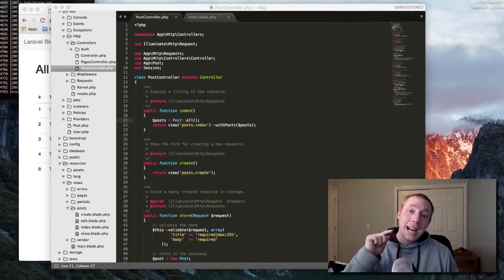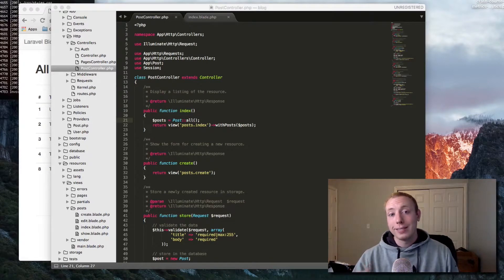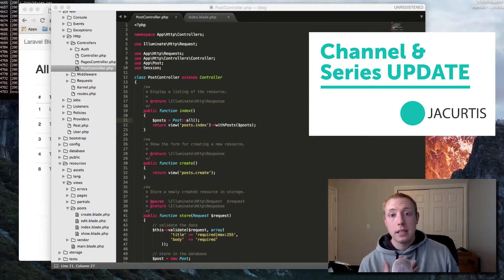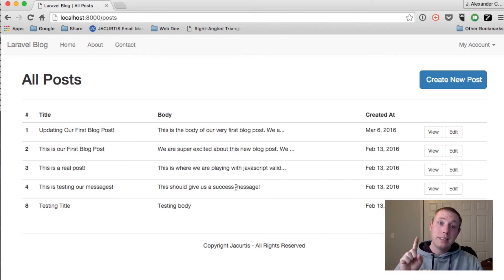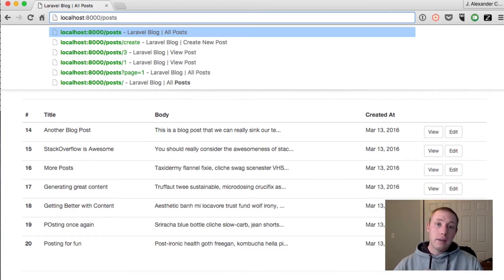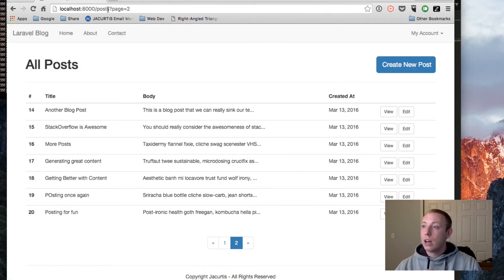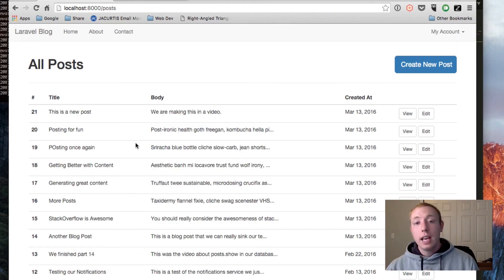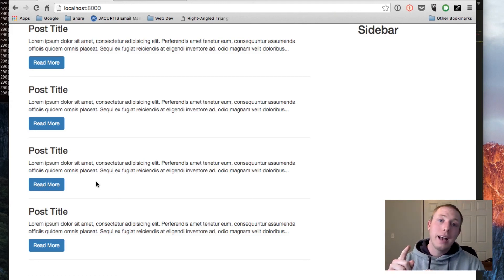Part 20 - Pagination in Laravel [How to Build a Blog with Laravel 5 Series]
We have finished up our CRUD for our posts controller and now its time to add a few features before we move on into our next major resource for authentication.

Today's feature is something you will find yourself doing a lot of when displaying large amounts of data. Pagination is the simple links at the bottom of the page that help us navigate large amounts of data.

Pagination in the Laravel Framework is easy. We can call the simple paginate() method and laravel does the rest.

We also learn how to order our results in descending order, to show the most recent items on top. This makes it easier to manage the posts we are working on now, which are the most recent posts.

Coming Up:
Pulling posts onto the homepage.

--- CODE SNIPPETS ---

Pagination:
Post::paginate(10);

Order Results By:
Post::orderBy('id', 'desc');

--- LARAVEL DOCUMENTATION ---

--- FOLLOW ME ---

--- QUESTIONS? ---

Tags: Pagination to paginate in Laravel 5.2 Framework Tutorial Easy to learn. We also orderBy with Eloquent ORM and mysql database. Best tut about Laravel. Build a blog with Laravel Tutorial. Beginner tutorial. How to video. PHP framework easy best tutorial. Laravel 5 coding in PHP with Alex.